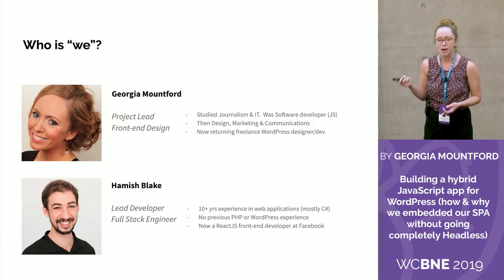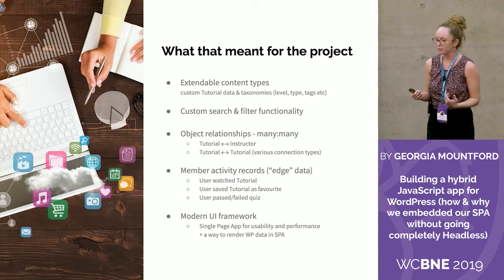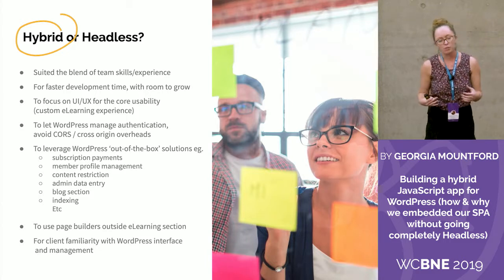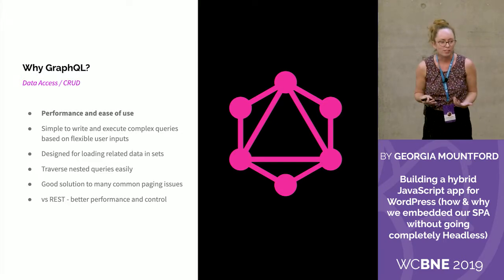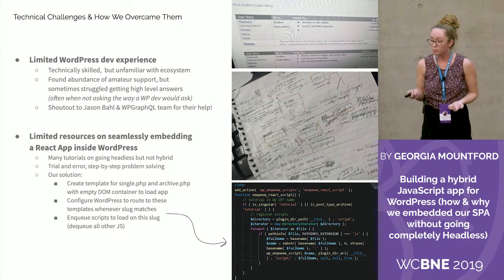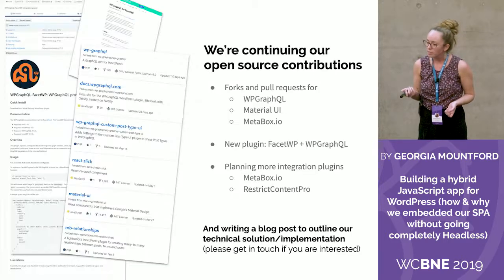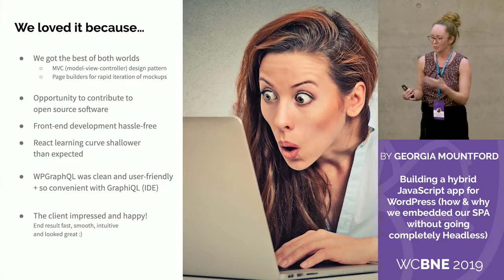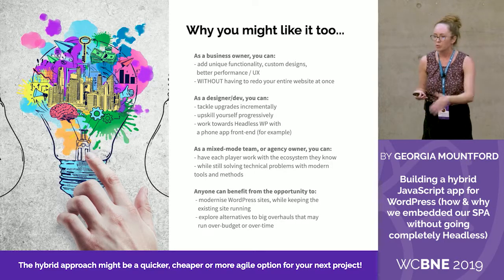Georgia Mountford: Building a Hybrid JavaScript app for WordPress: Georgia Mountford: Building a ...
At the end of 2018, we launched a custom eLearning platform that is built on the WordPress backend and experienced through our ReactJS frontend. In this talk, I would like to discuss why we chose the hybrid approach and how it’s a viable option for designers/developers looking to modernise their WordPress sites incrementally. I will share the technical challenges we faced throughout the project, including how we overcame them, and what we intend to do next with our web app.